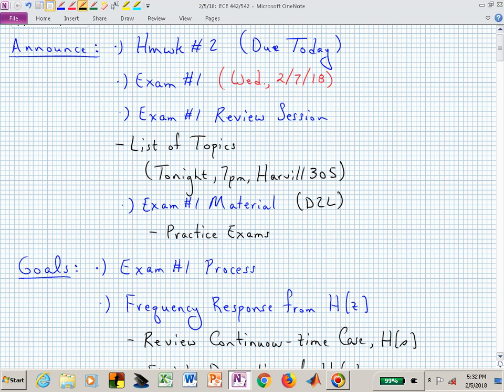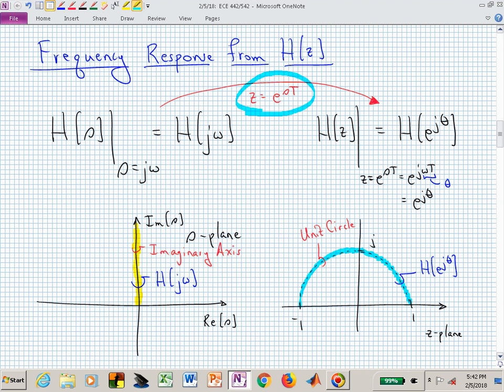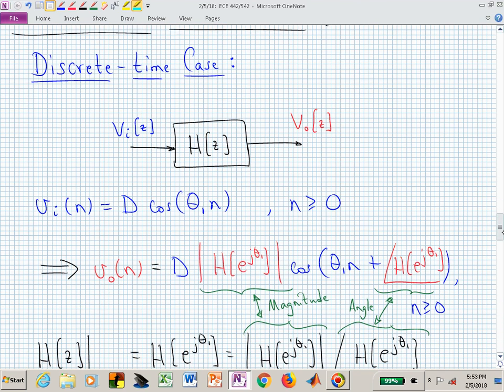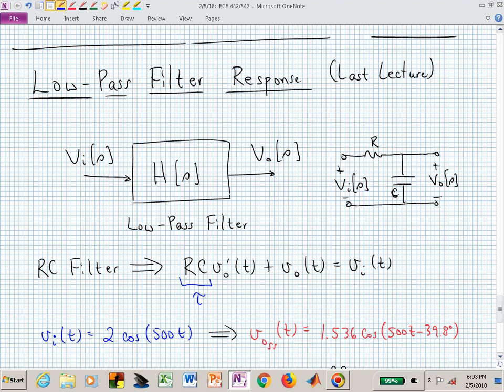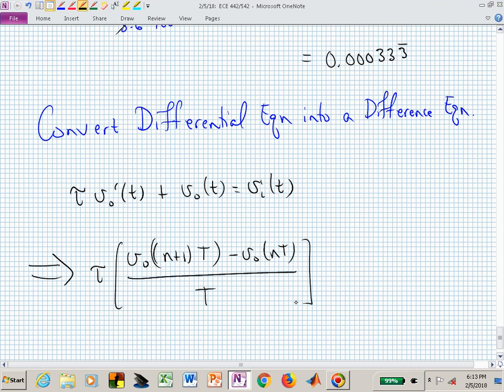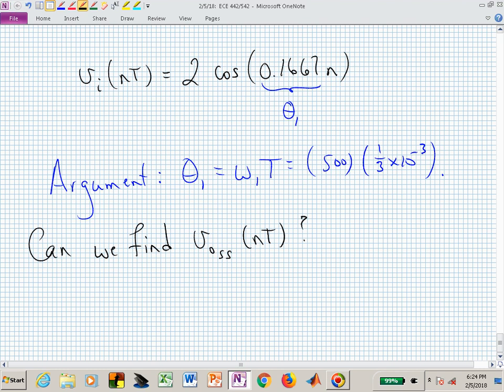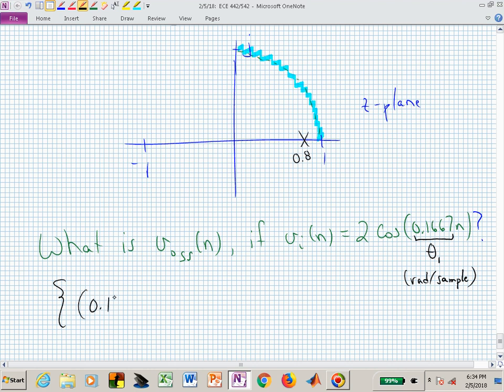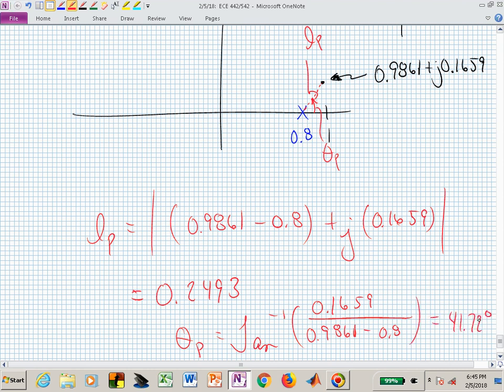ece442_vid_02_05_2018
Video 2.3:  Frequency Response of Discrete-Time Filter (02/05/2018).